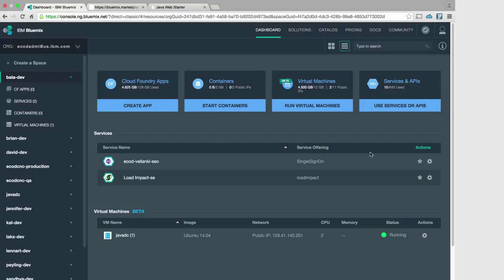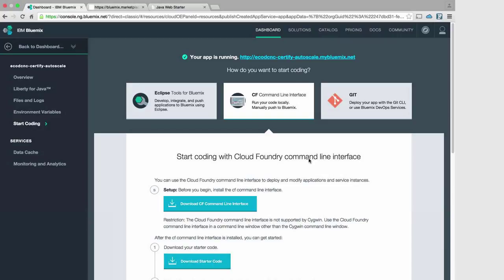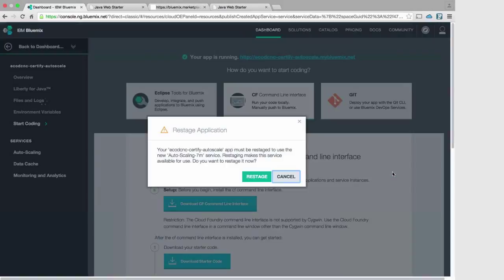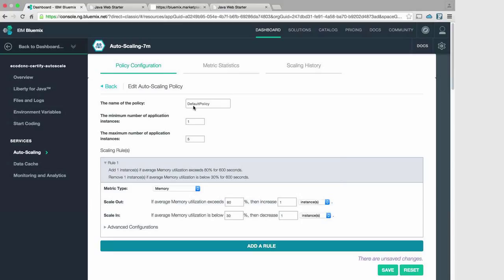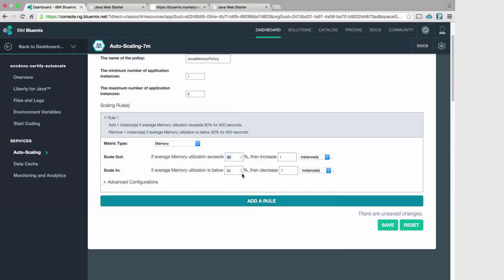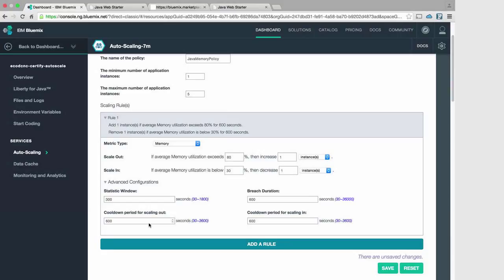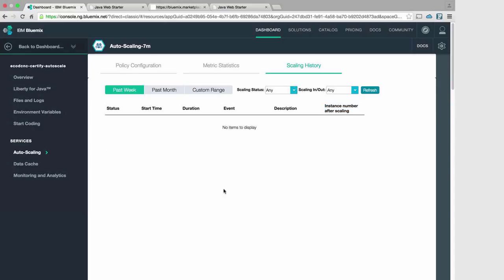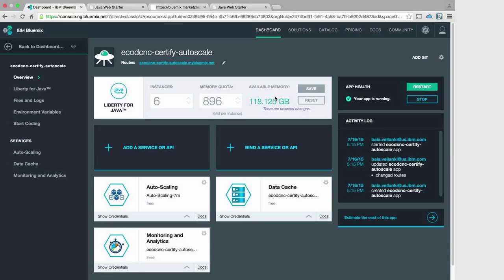Section 3.2 Lab